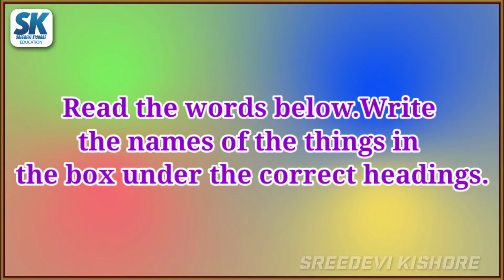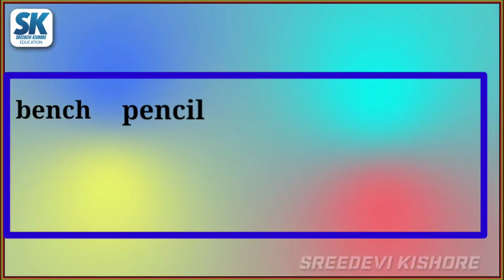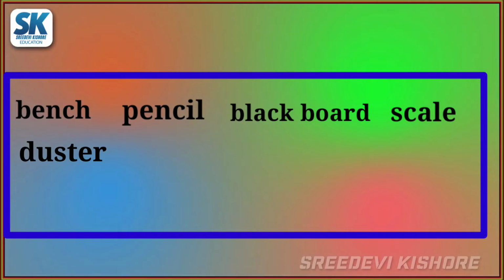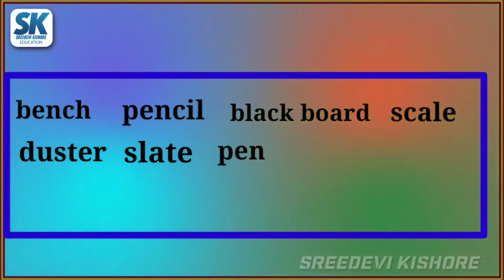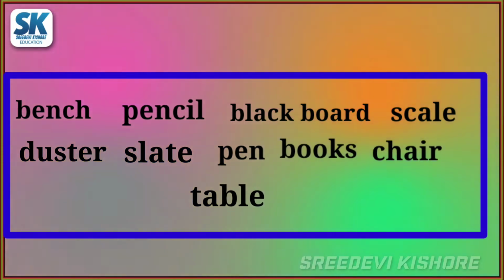sreedevikishore educational channel#/Blossoms 2,workbook,pgno - 9,10/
sreedevikishore educational channel#
Blossoms 2
workbook
pgno - 9,10.